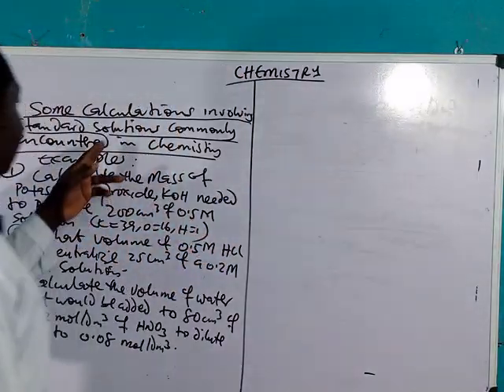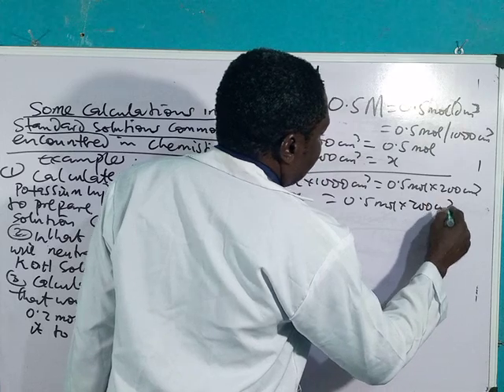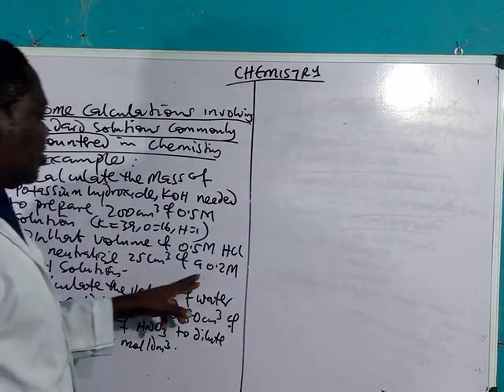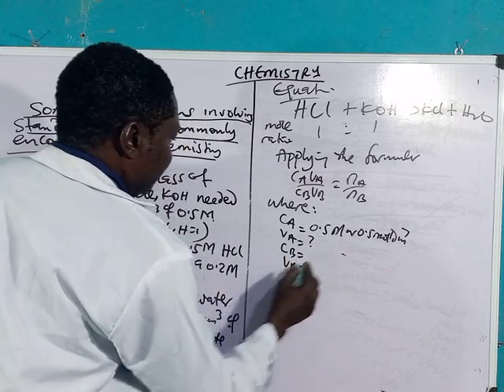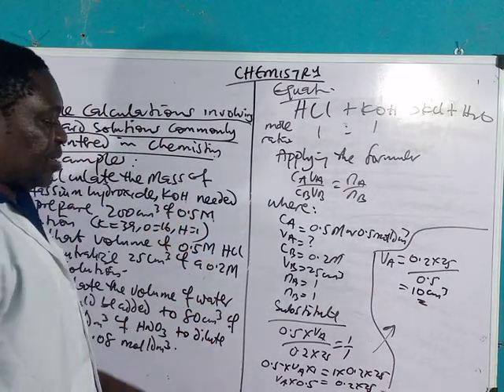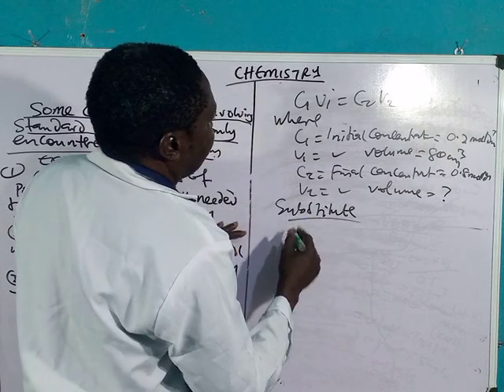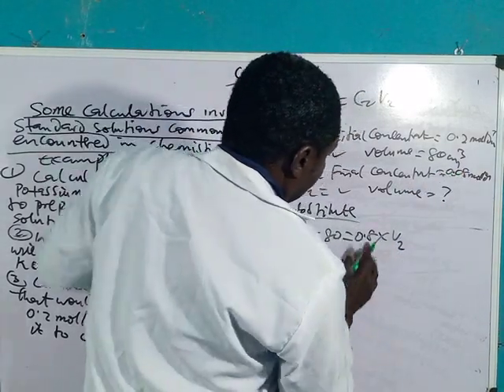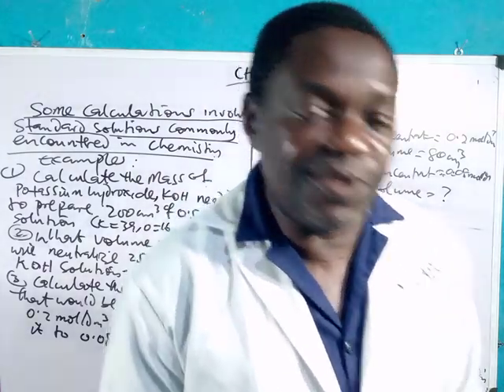some calculations involving standard solutions commonly encountered in Chemistry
The purpose of this video is to assist students to know how to carry  out calculations involving standard solutions which they encounter regularly in many of the examination bodies